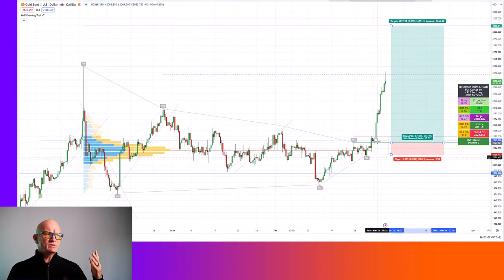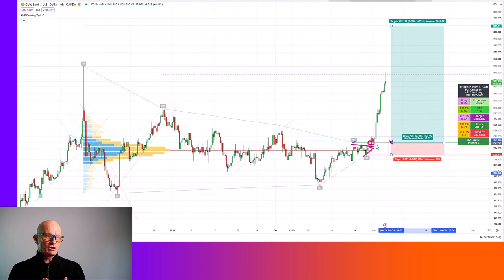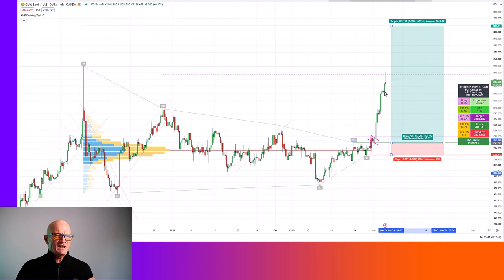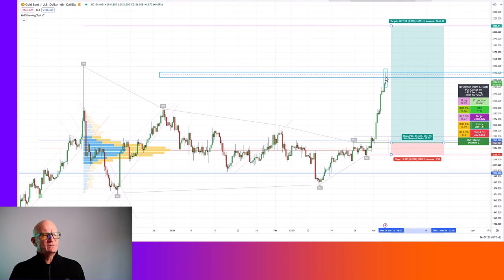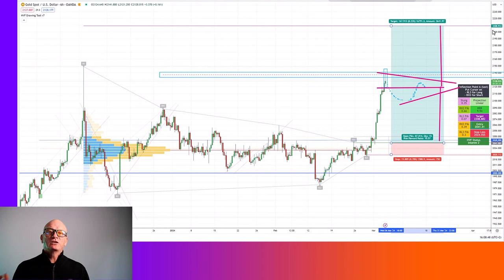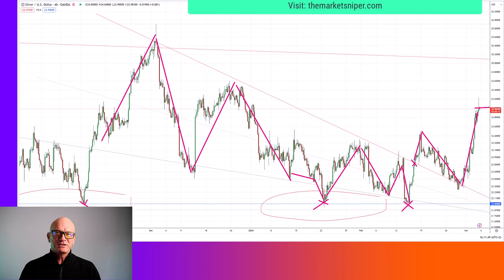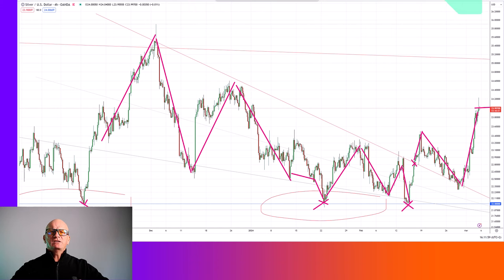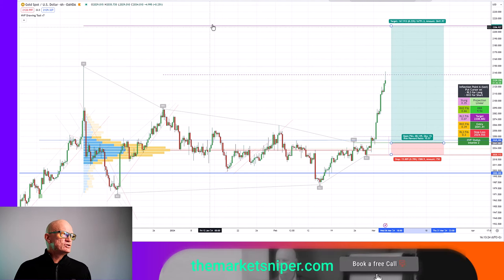The Journey of Golds Surge: Future Resting Price Levels Revealed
W H A T  B R O K E R S  D O  I  U S E ?:

📈Forex:

For 100x FX Margin Beat the Margin reductions, but Safe like the EU, Sweden Based Scandinavian Capital Markets for FX trading:

For Gold, Silver & Platinum purchases, that I use, with real 100% allocated Bullion & named bar reservation, cheaper than Maloney or Schiff,

🔥Amazing example of why the HVF trading method is the best trading method:

If you’re interested in successful trading without sitting in front of the screen all day I would suggest you to join our HVF trading community

Before trading or investing, you should be aware of the risks involved, and take appropriate risk mitigation steps as necessary. Check multiple sources for information prior to investing or trading.
No liability for losses as a result of your actions on any information or perceived information from these videos, will be accepted.